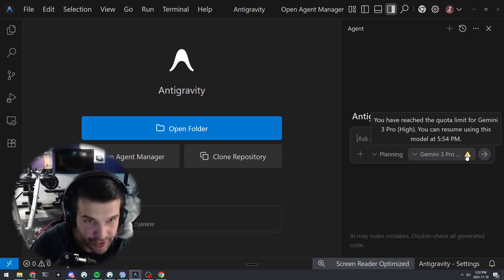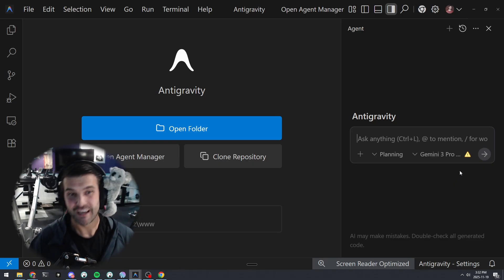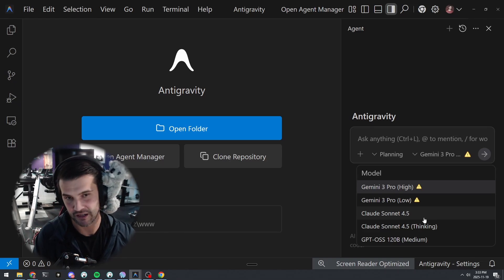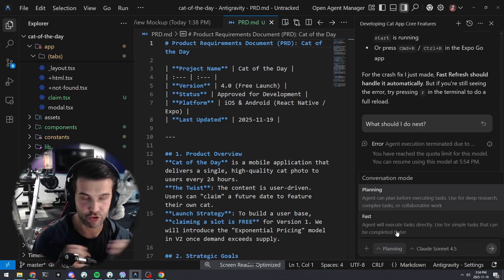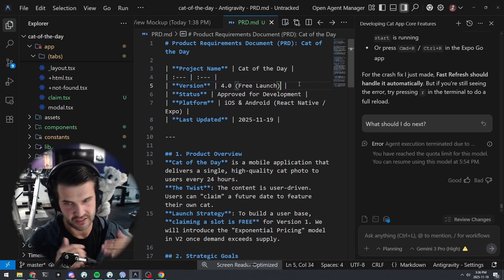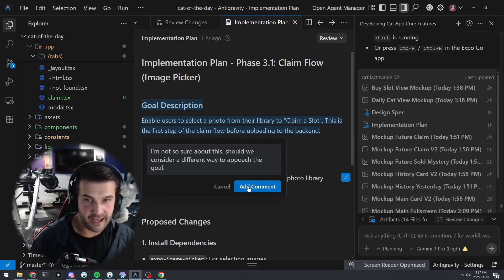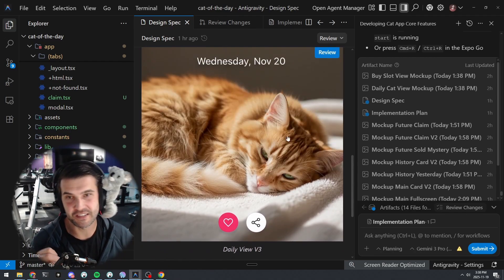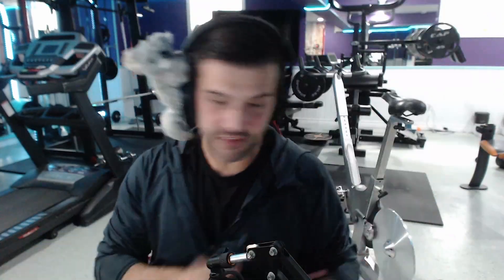4 Ways Google's Antigravity is better than Cursor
I tried antigravity out and the planning mode is awesome. Here are 4 reasons that I'll be using it for my new project.